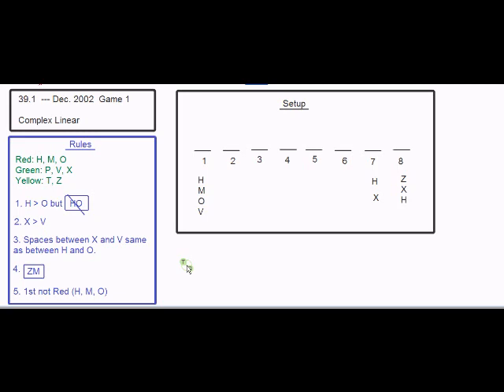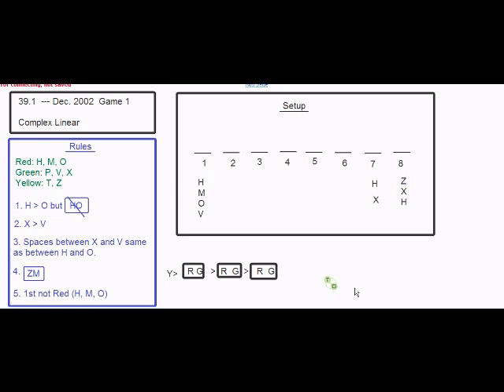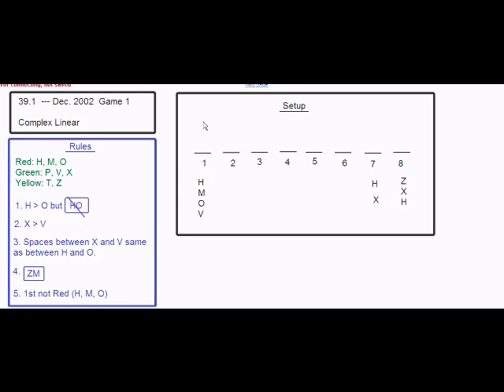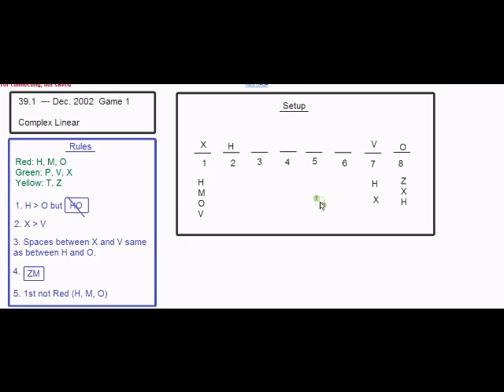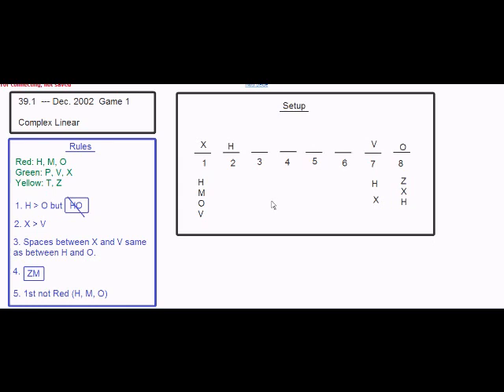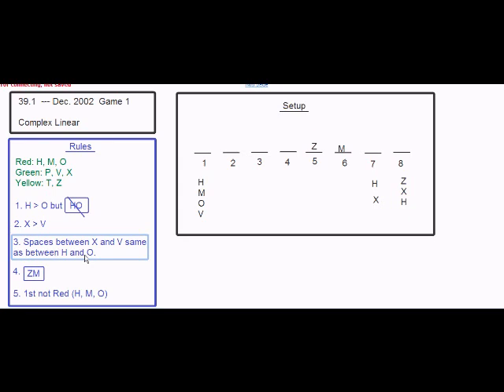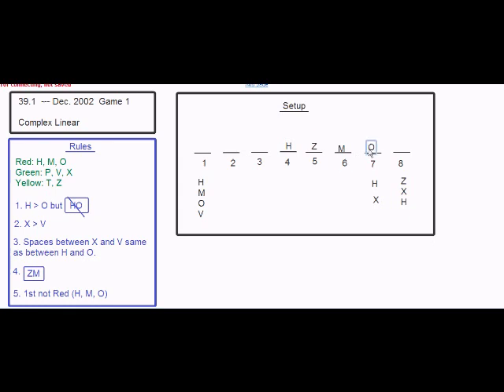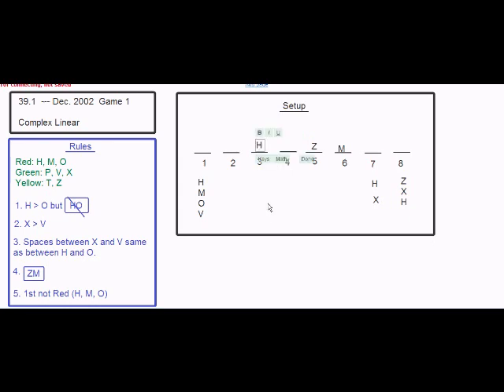LSAT Logic Game 39.1 (Dec. 2002 Game 1) Part 2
A complex linear game where we need to put eight files in order, and each file is one of three colors.